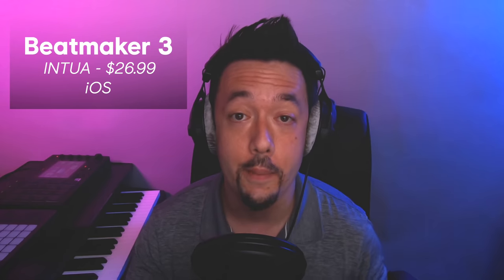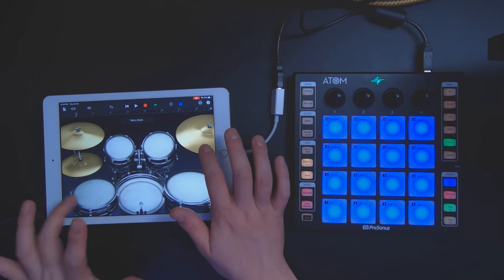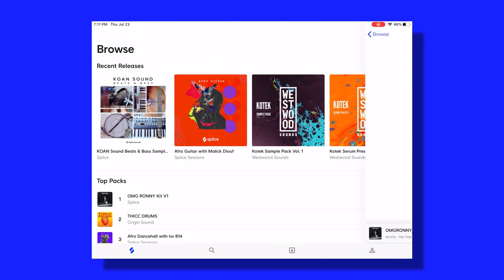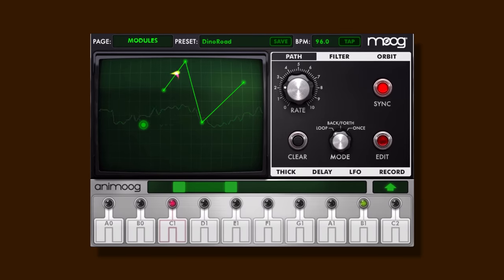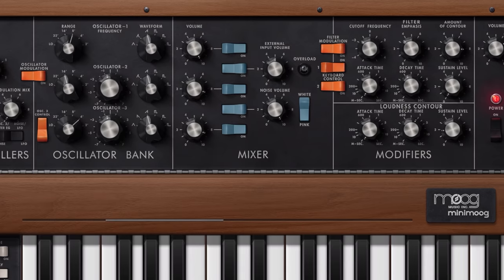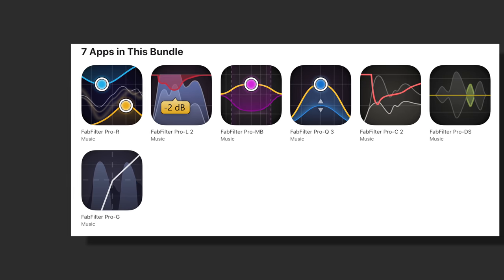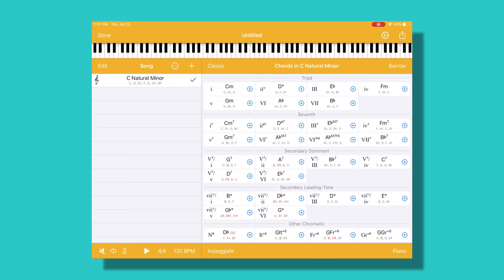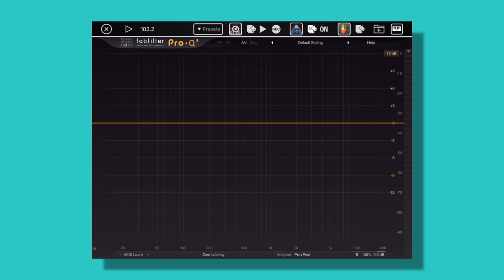Best mobile music production apps 2020 (iOS/Android)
Some may think that starting and finishing a polished track on a mobile device feels far-fetched.
However, in the last few years, mobile apps for making music have really come a long way. In a previous article, we shared five of our favorite iOS apps for making music. In today’s video, we go beyond our previous list, looking across both iOS and Android devices and exploring everything from powerful mobile DAWs to useful utility apps. We’ve also included the full list of apps below for you to check out.